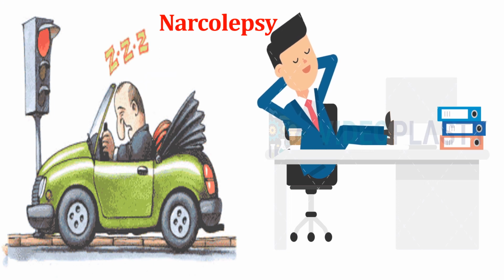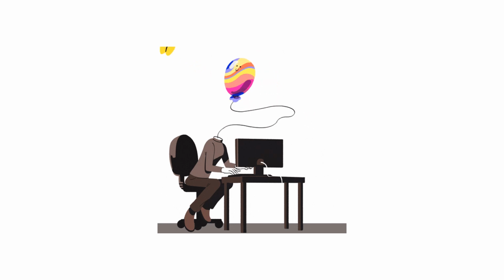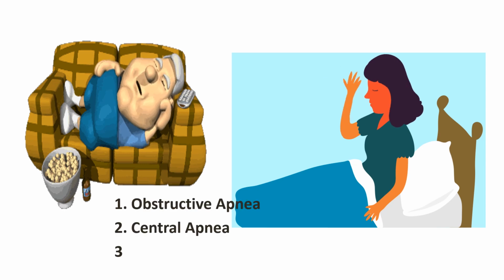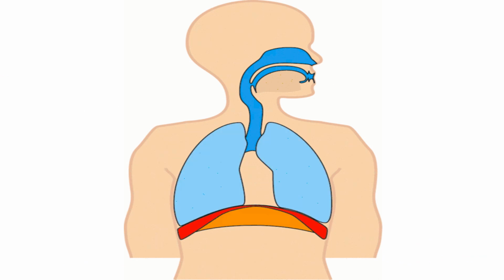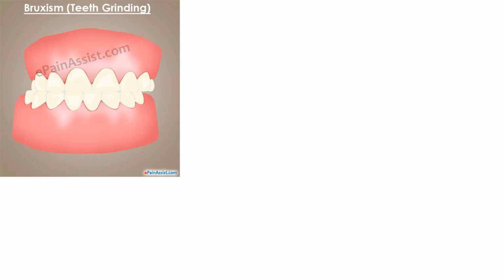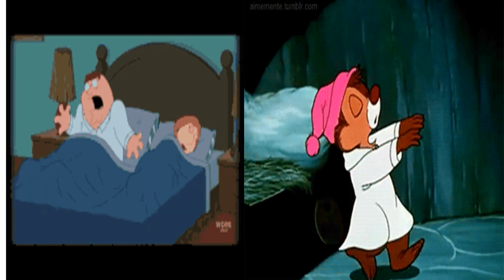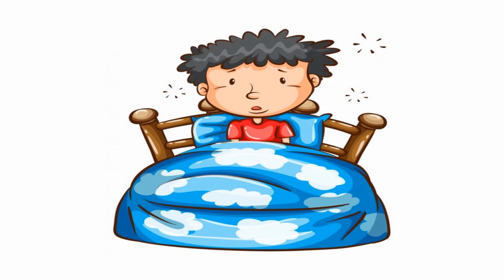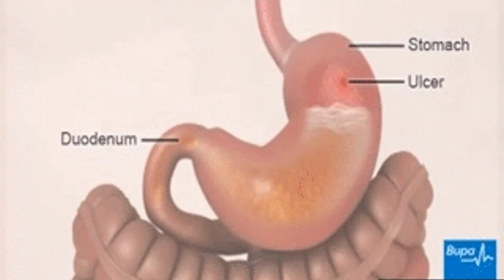Sleep pattern disturbances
Here are some info about common sleep pattern disturbances. check out if you have any of these.